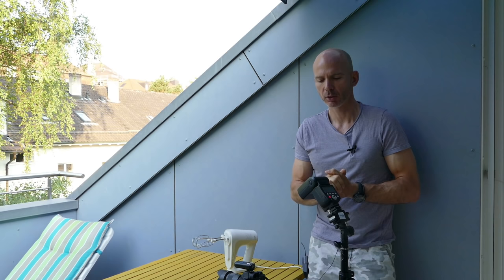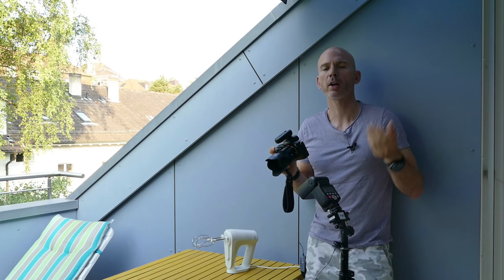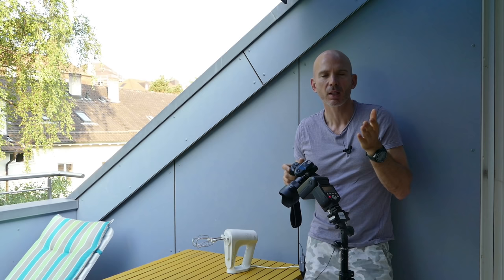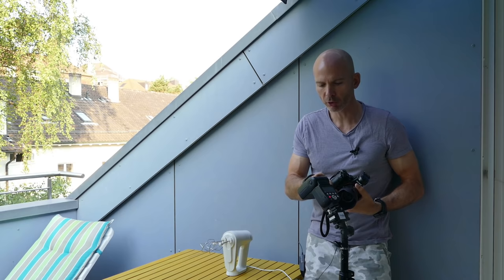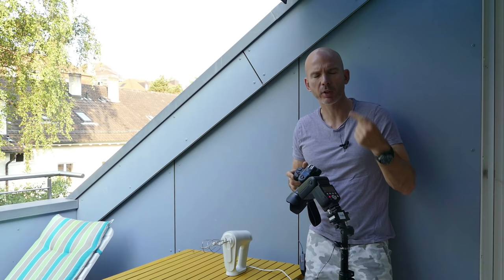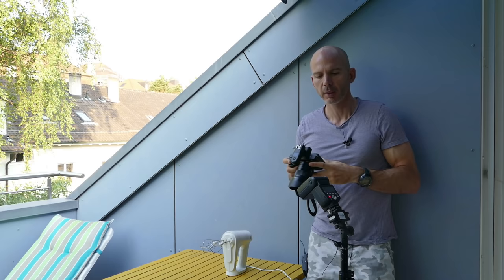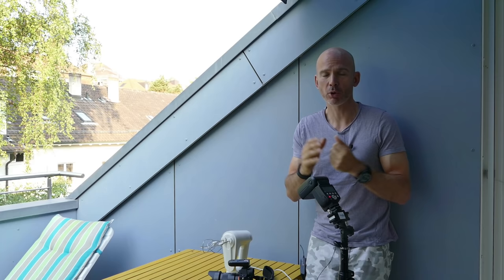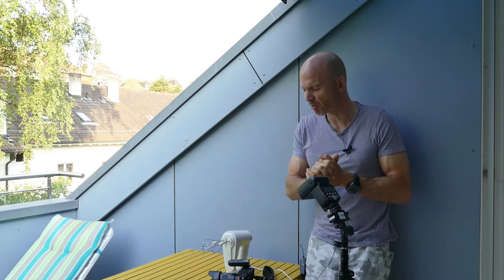EN: High Speed Flash with cheap Yongnuo Speedlites Part 1